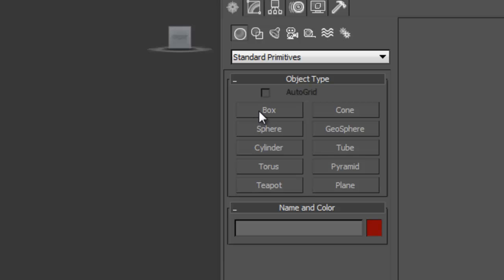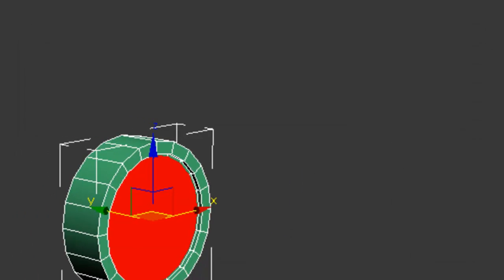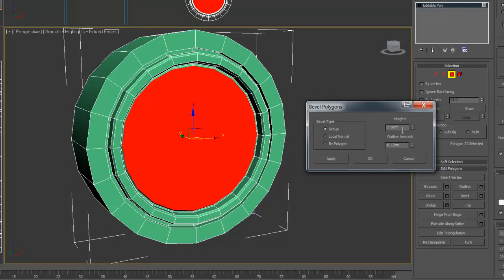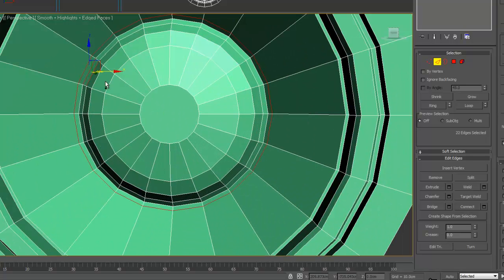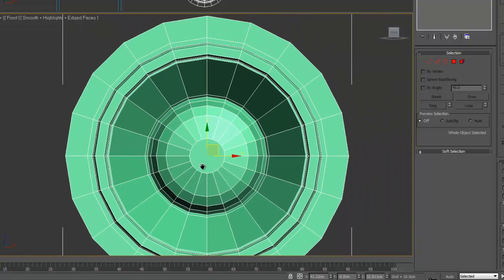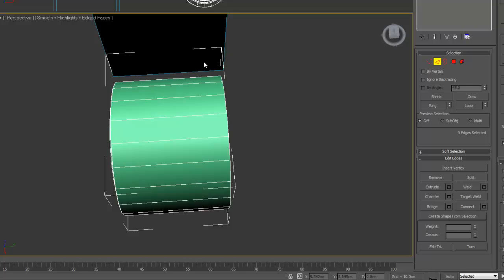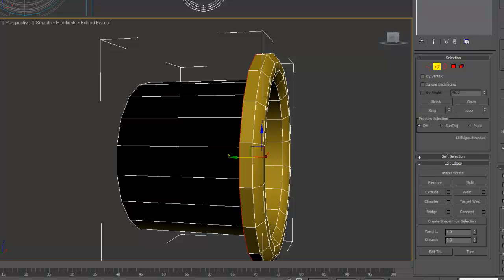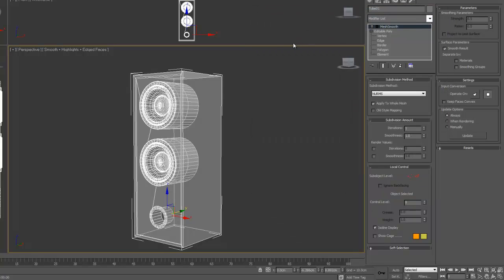3DS Max Speaker tutorial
This is a narrated tutorial that is show how to make a speaker with in 3D studio max. I hope that this really helps.